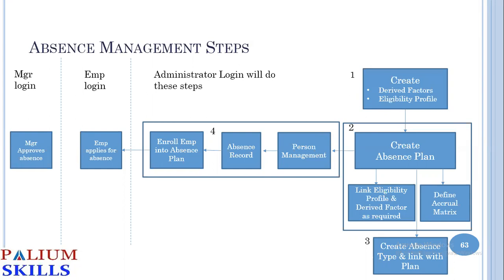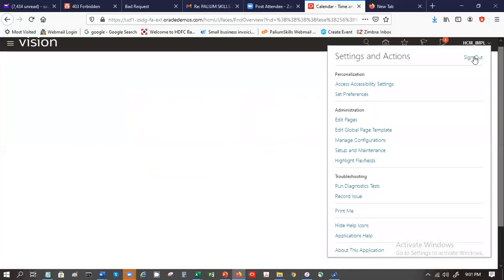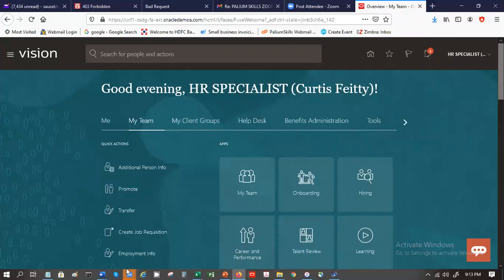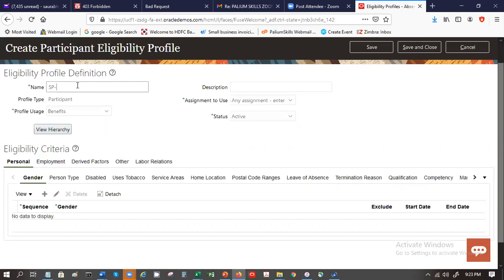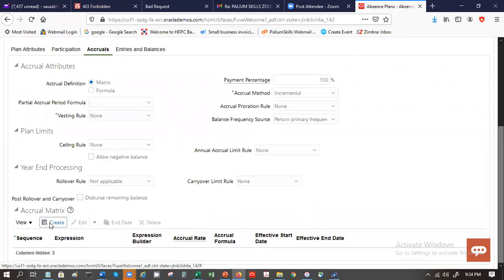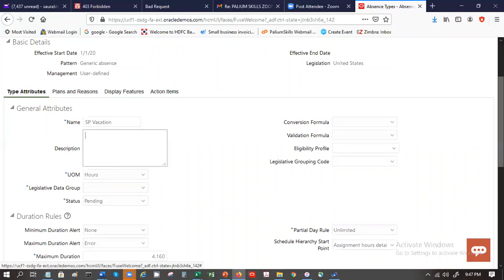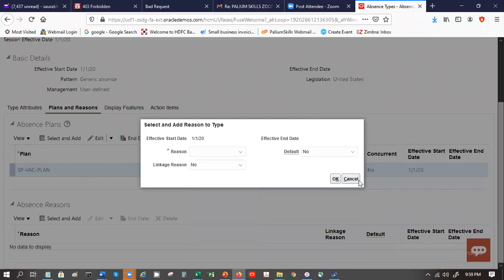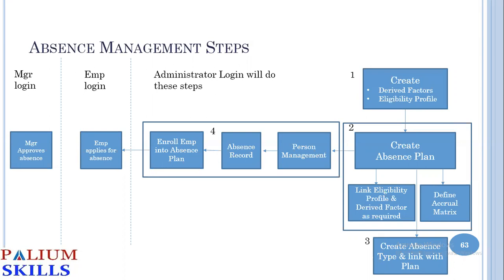How to Create Absence Plan, Derived Factor, Eligibility Profile in Oracle Fusion Cloud HCM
Palium Skills offers Oracle Fusion SCM, HCM & Finance Online classes for Implementation Consultants conducted by experienced implementation consultants with huge domain experience.

Classes are held in small batches which help participants to learn quickly and confidently.